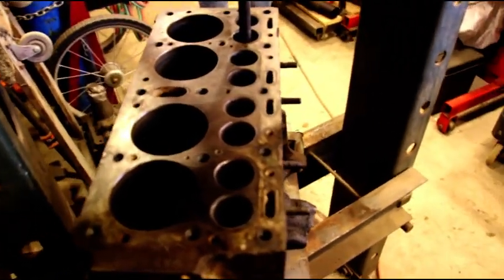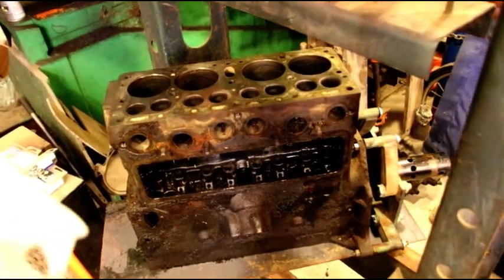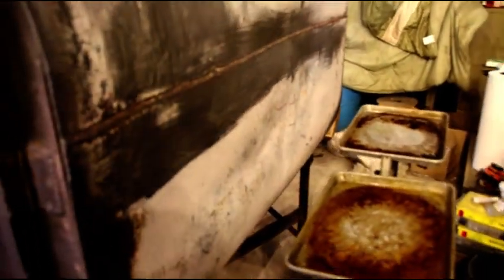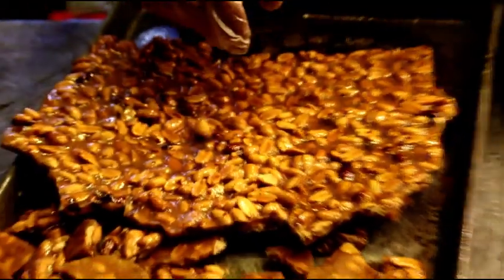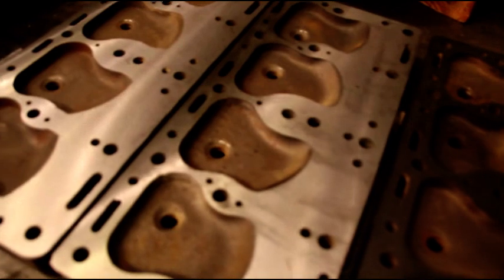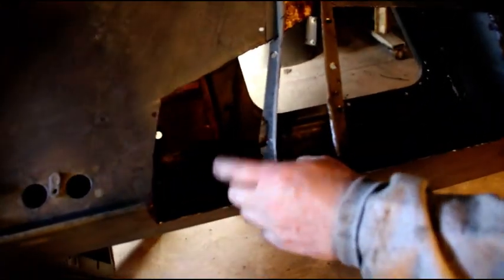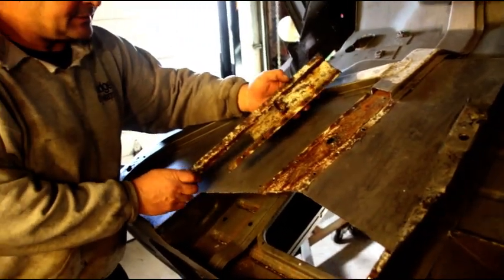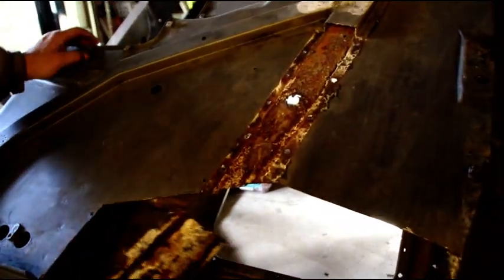Willys Engine Work, CJ5 Body Tub and Peanut Brittle .......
We get into some Willys L head engine work, remove guides and mill  some cylinder heads.   The CJ5 body tub is showing some rust I wasn't planning on so we took some time to make some peanut brittle and have a snack while planning the next move.